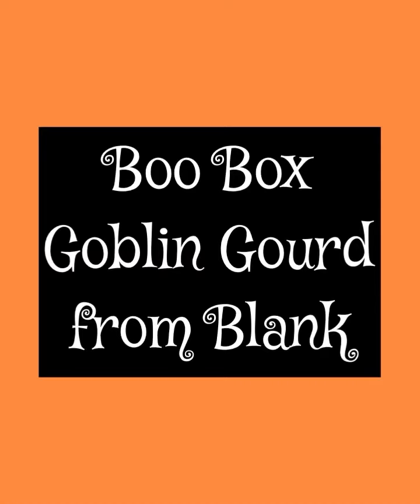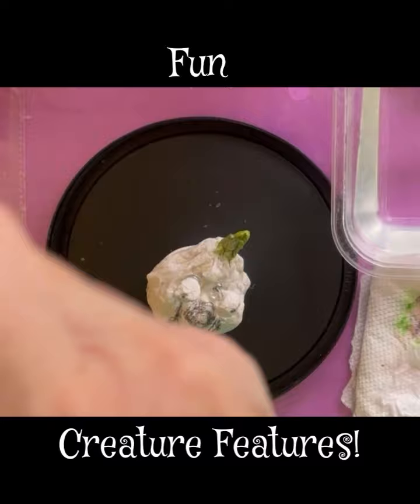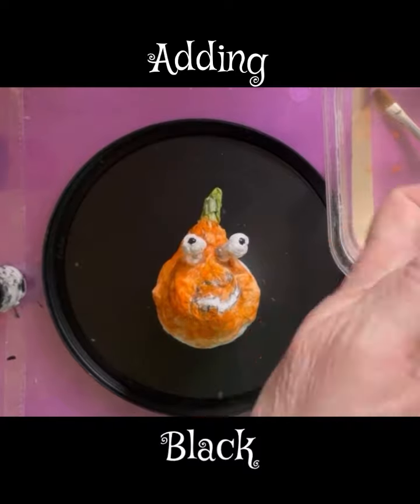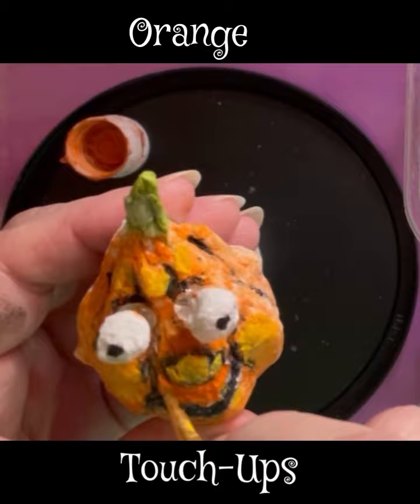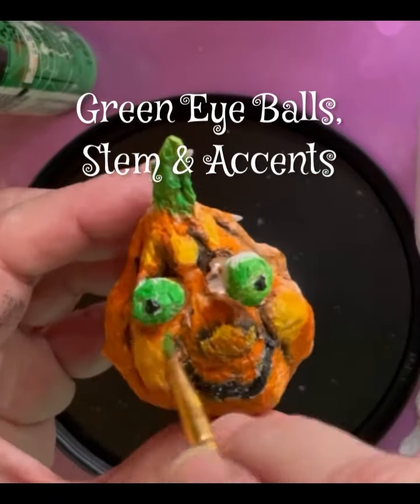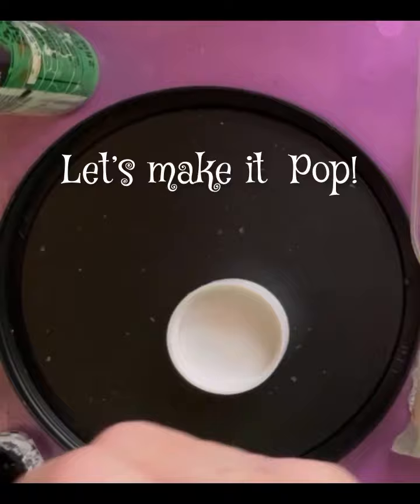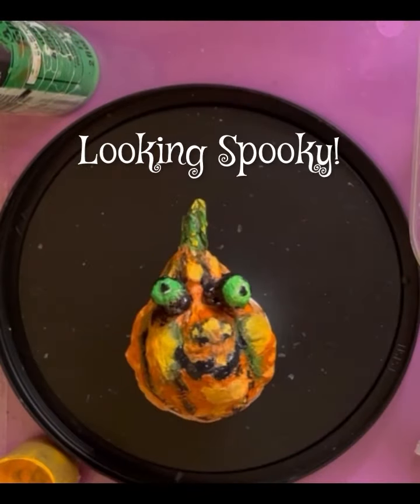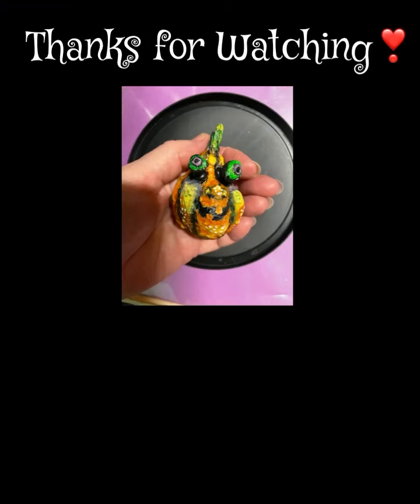Papier Mâché Pumpkin Goblin from Etsy Shop Blanks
Create a Papier Mâché Pumpkin Goblin from my Etsy Shop Blanks.  They’re included in my Boo Box of Halloween paintable blanks.  You can paint or add on to these mini pumpkin gourds in many ways.  DIY decorations fun!

Have you tried using Push Pins for eyes?  It’s fun and adds to that creepy-cute factor.  Just push them into the Papier Mâché to create a pronounced creature feature.

♦️Interested?  Please visit the link below to learn more about Boo Box blanks.  Please Note:  If this item is not in stock, please request a Custom Order prior to October 15th.  Inquiries are welcomed here in the “Comments” section.  Thank you.